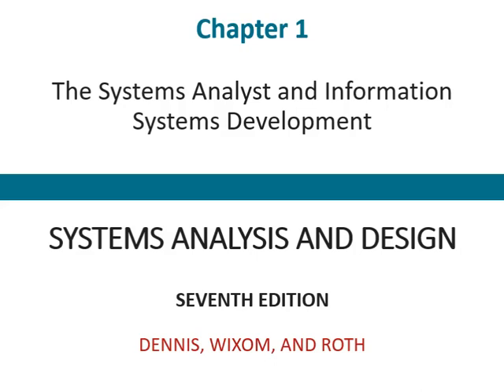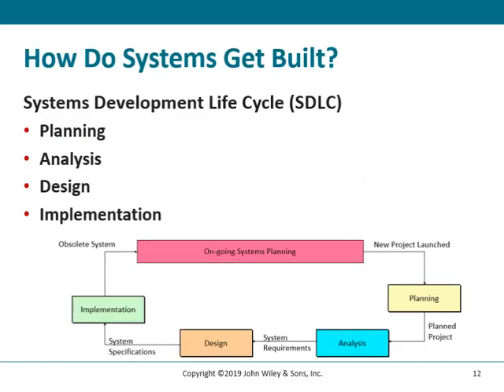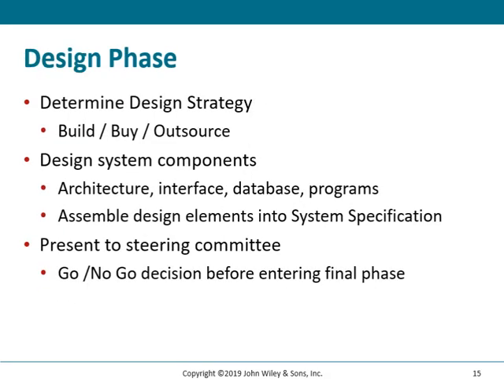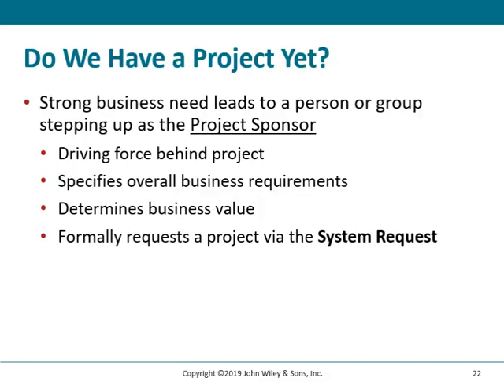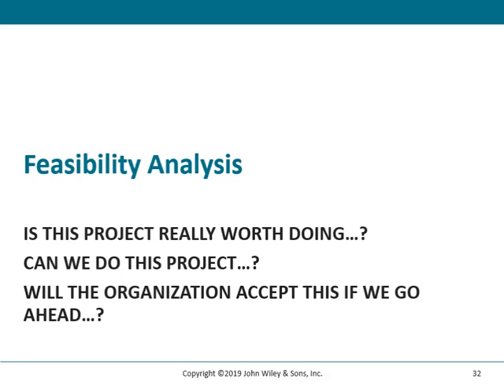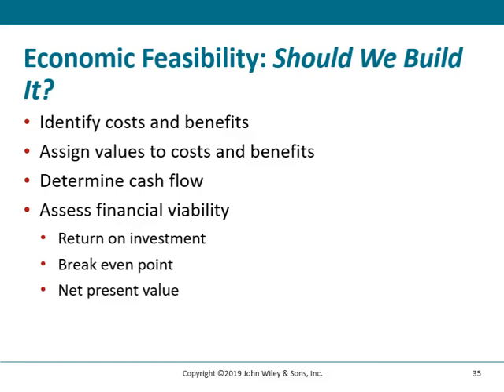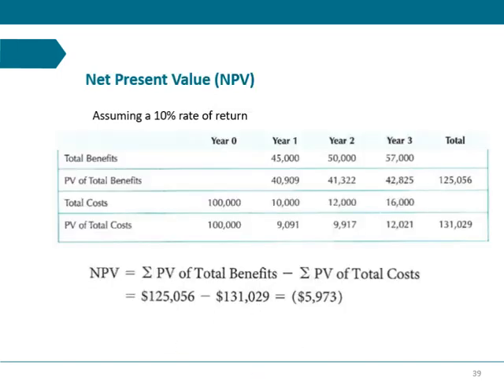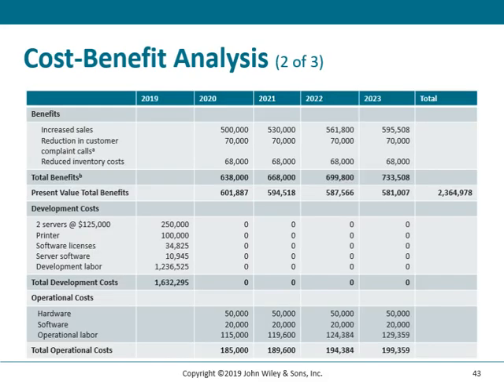Chapter 1 - Systems Analyst and Information Systems Development.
Glimpse of Dr.Cindy Tu Explaining about Systems Analyst and Information Systems Development from Information System Analysis and Design Course.